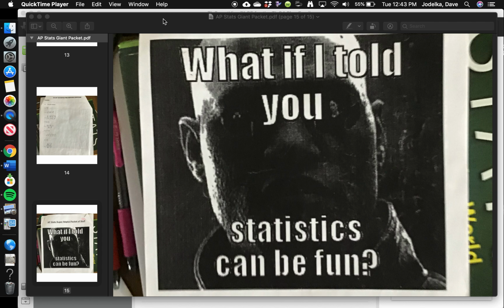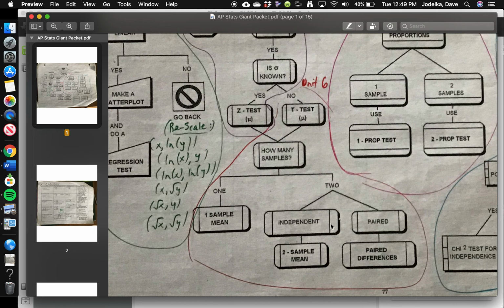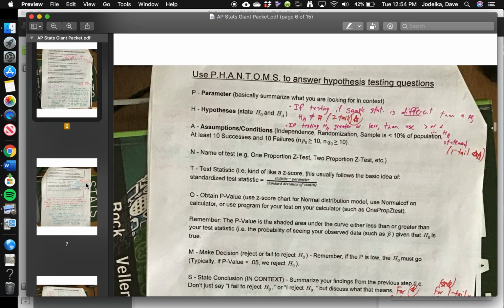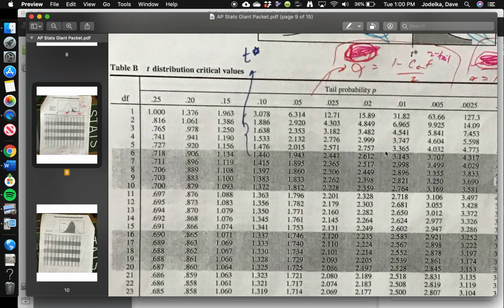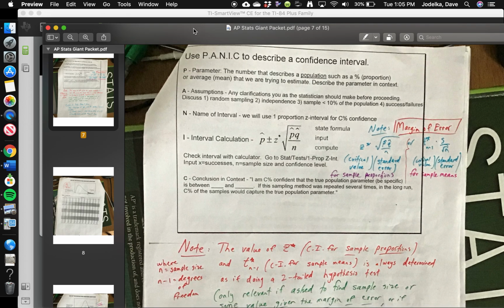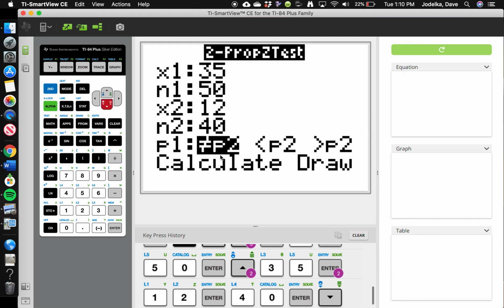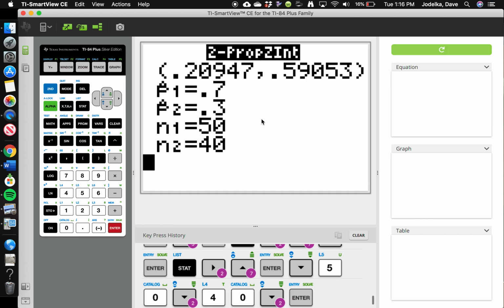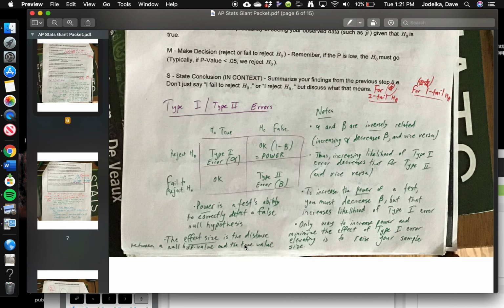AP Stats Familiarizing Yourself to the Review Packet U5 and U6 Confidence Intervals, Hypothesis